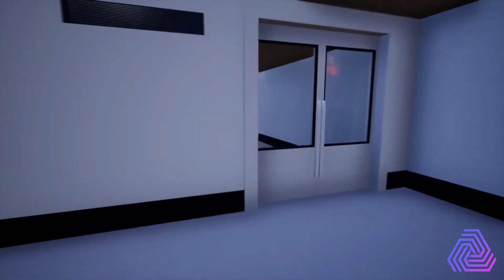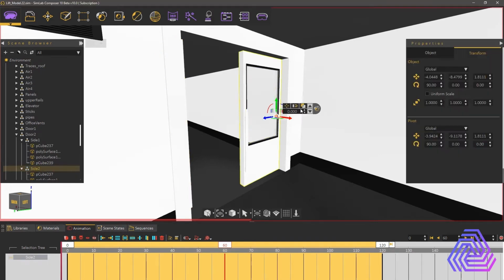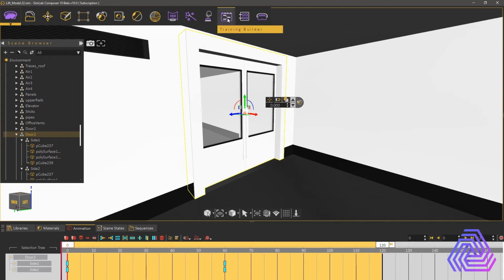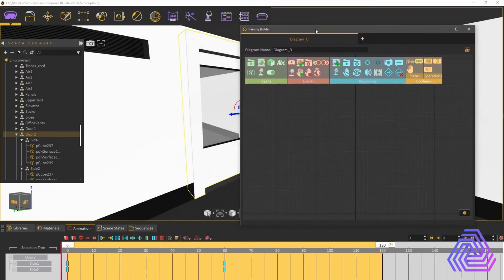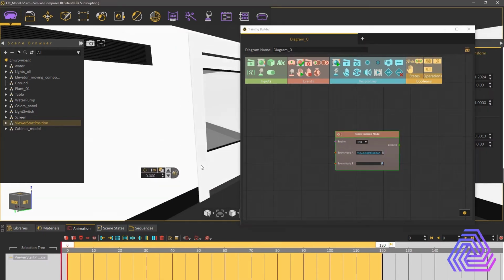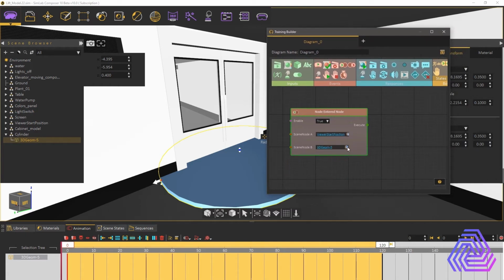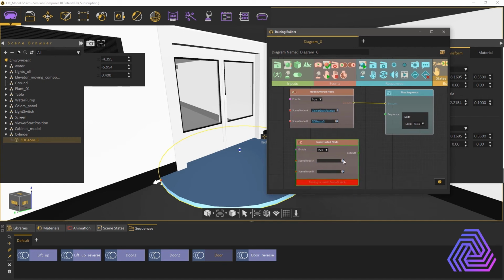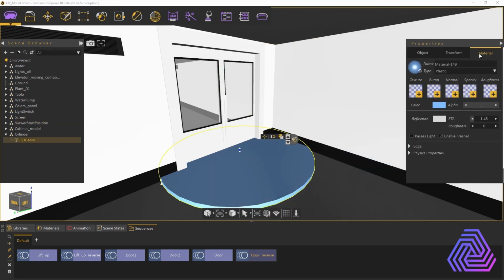course8: Training Builder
Learn how to use the training builder tool to create great interactive VR experience, you can define the logic visually for the experience.

Training builder can be used to add interactivity to a VR experience or to create complete VR training.